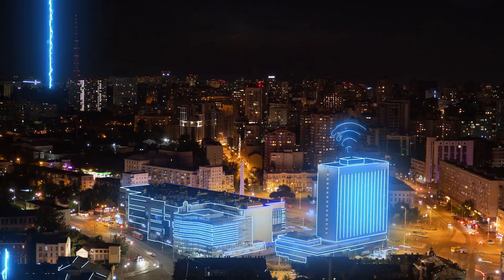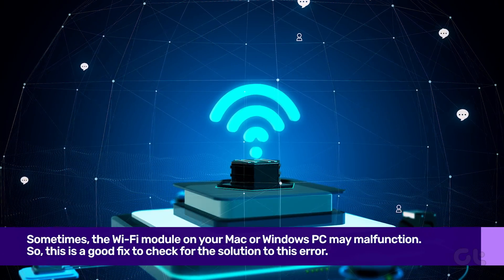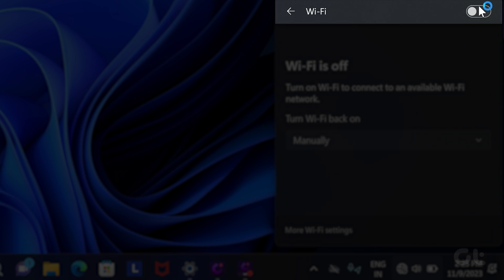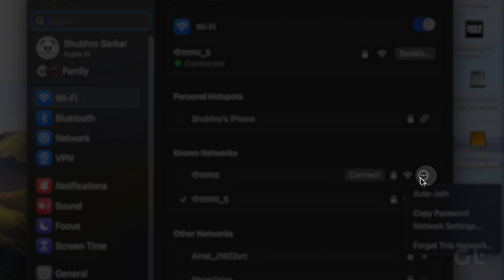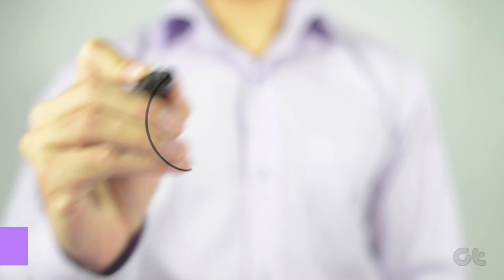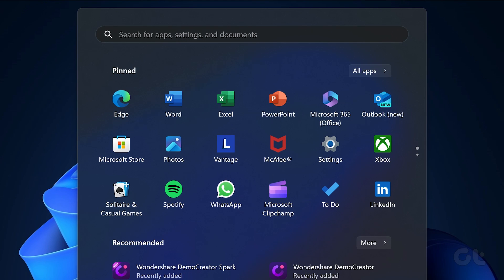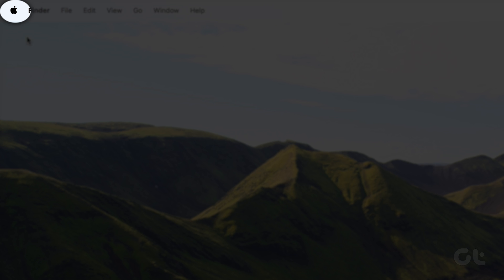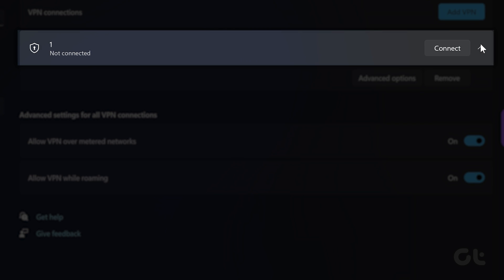How to fix Wi-Fi Login Page Not Showing Up on Mac and Windows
But, what do you do if the login page doesn’t show up on your computer?
Worry not, as in this video, we have covered some of the fixes and solutions through which you can fix this problem.